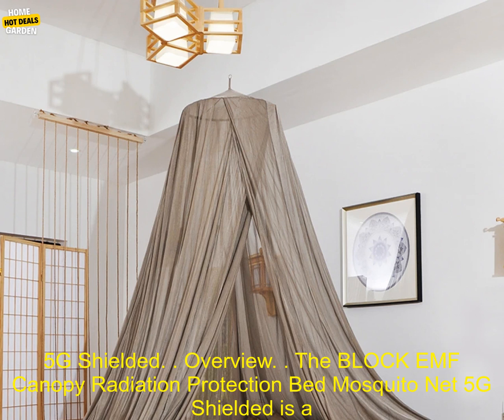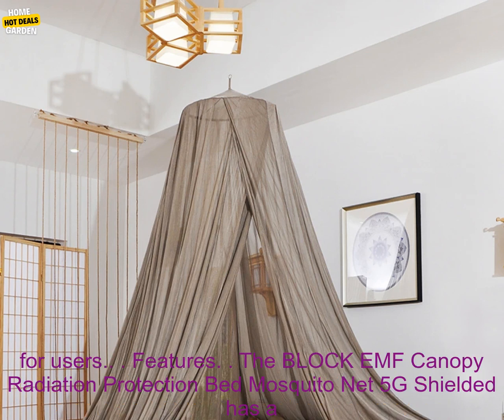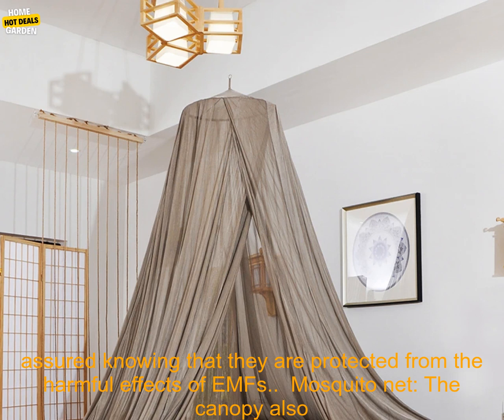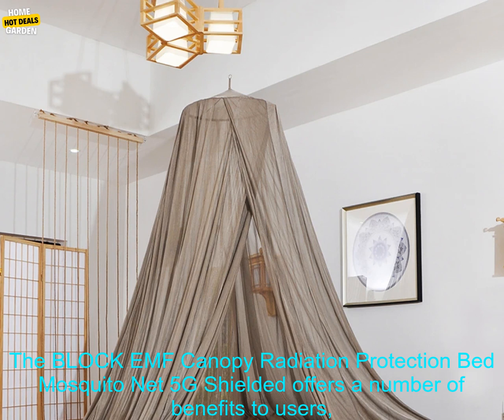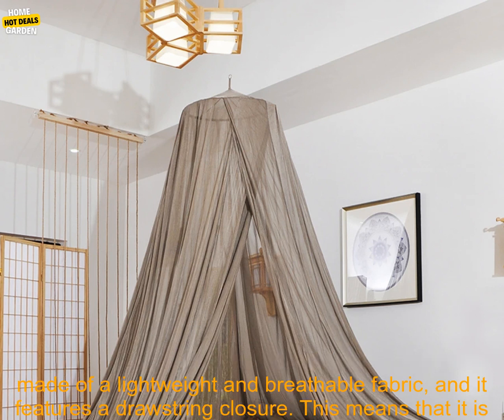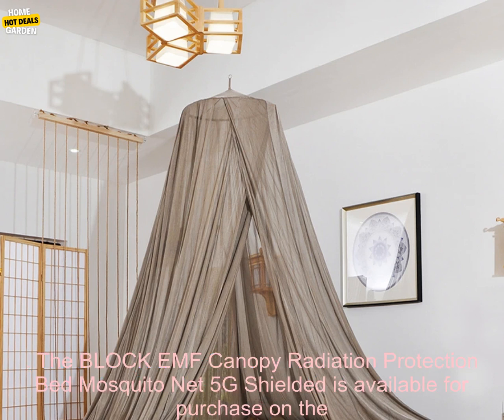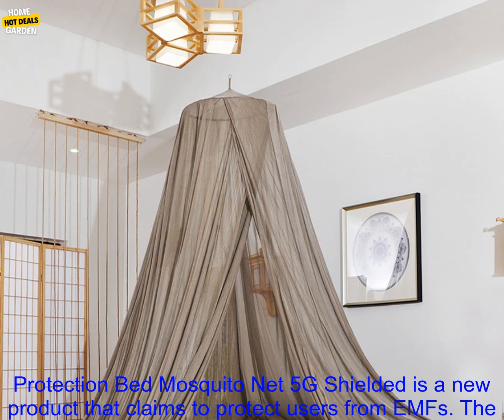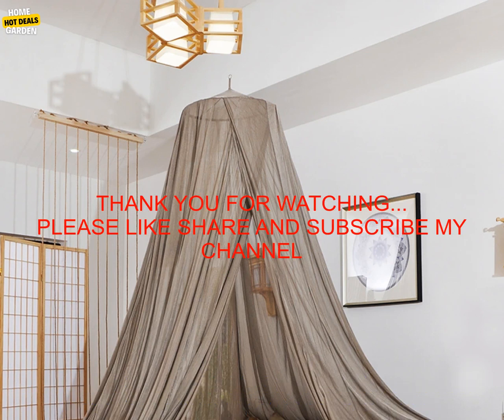1005003181759168 BLOCK EMF Canopy Radiation Protection Bed Mosquito Net 5G Shielded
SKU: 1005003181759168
BLOCK EMF Canopy Radiation Protection Bed Mosquito Net 5G Shielded

**Overview**

The BLOCK EMF Canopy Radiation Protection Bed Mosquito Net 5G Shielded is a new product that claims to protect users from electromagnetic radiation (EMF). The canopy is made of a special fabric that is said to block EMFs, and it also features a built-in mosquito net. The product is designed to be used in bed, and it is said to provide a safe and comfortable sleep environment for users.

**Features**

The BLOCK EMF Canopy Radiation Protection Bed Mosquito Net 5G Shielded has a number of features that make it a unique product. These features include:

* **EMF shielding:** The canopy is made of a special fabric that is said to block EMFs. This means that users can rest assured knowing that they are protected from the harmful effects of EMFs.
* **Mosquito net:** The canopy also features a built-in mosquito net. This means that users can enjoy a comfortable and protected sleep without having to worry about mosquitoes.
* **Comfortable design:** The canopy is designed to be comfortable and easy to use. It is made of a lightweight and breathable fabric, and it features a drawstring closure.

**Benefits**

The BLOCK EMF Canopy Radiation Protection Bed Mosquito Net 5G Shielded offers a number of benefits to users, including:

* **Protection from EMFs:** The canopy is said to block EMFs, which can help to reduce the risk of a number of health problems, including cancer, headaches, and fatigue.
* **Comfort:** The canopy is made of a lightweight and breathable fabric, and it features a drawstring closure. This means that it is comfortable to wear and easy to get in and out of.
* **Peace of mind:** The canopy can give users peace of mind knowing that they are protected from the harmful effects of EMFs.

**Pricing**

The BLOCK EMF Canopy Radiation Protection Bed Mosquito Net 5G Shielded is available for purchase on the company's website for \$199.99.

The BLOCK EMF Canopy Radiation Protection Bed Mosquito Net 5G Shielded is available for purchase on the company's website.

**Conclusion**

The BLOCK EMF Canopy Radiation Protection Bed Mosquito Net 5G Shielded is a new product that claims to protect users from EMFs. The product has a number of features that make it unique, including its EMF shielding fabric and built-in mosquito net. The product is also comfortable and easy to use. Overall, the BLOCK EMF Canopy Radiation Protection Bed Mosquito Net 5G Shielded is a promising product that offers a number of benefits to users.
bed, canopy, EMF, mosquito net, radiation protection, shield, 5G